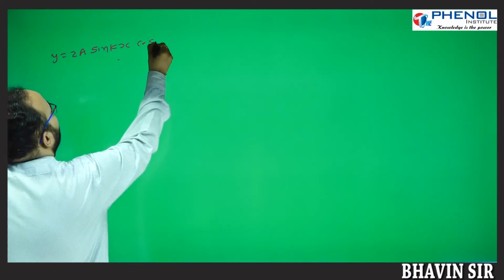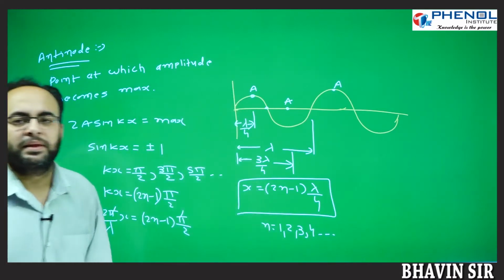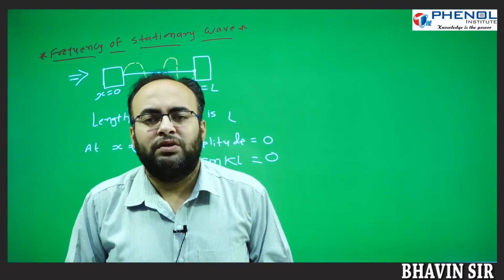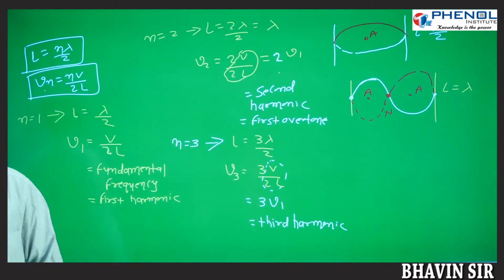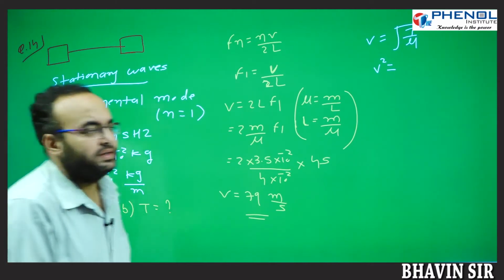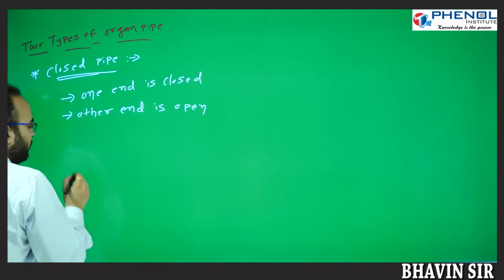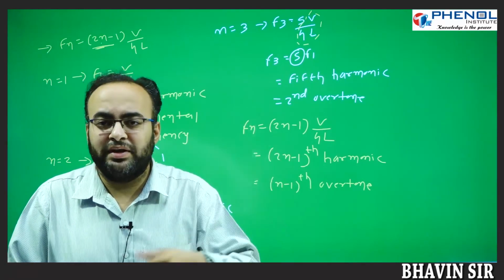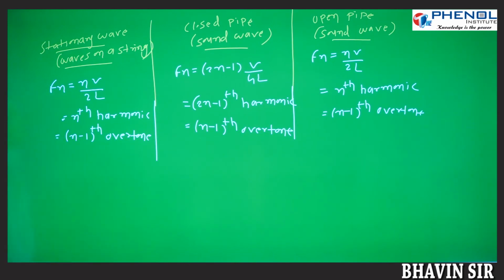EM WAVE L 7